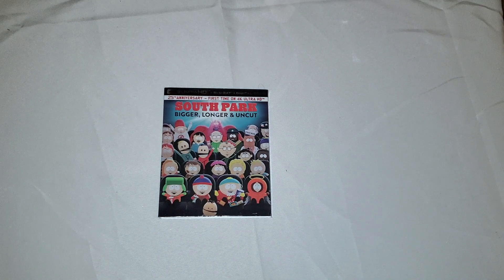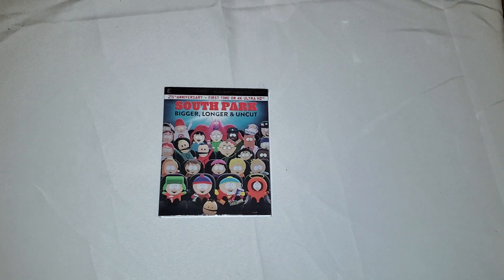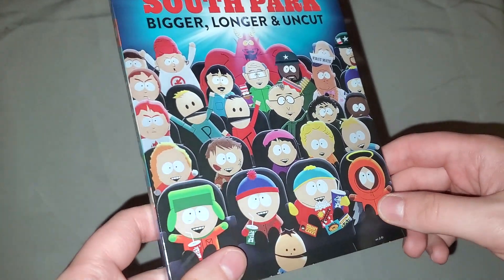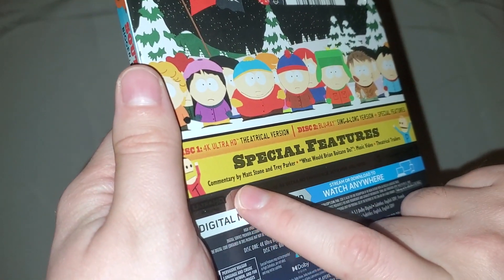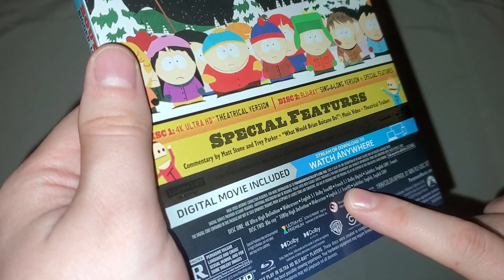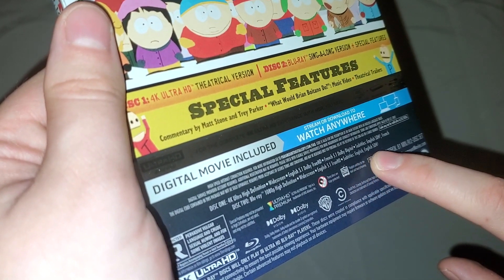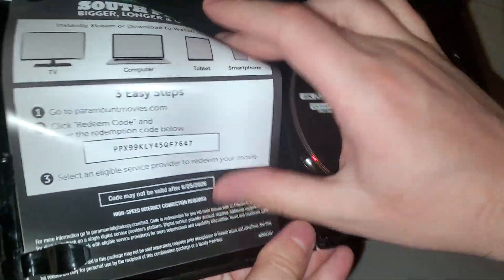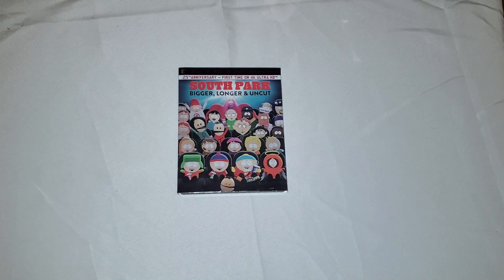South Park: Bigger, Longer, & Uncut 4K/Blu-Ray/Digital HD